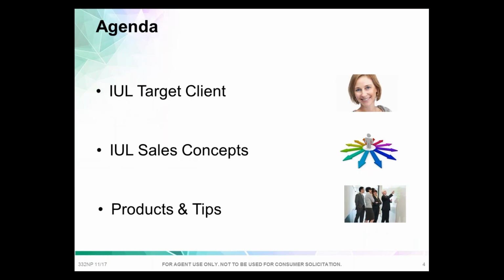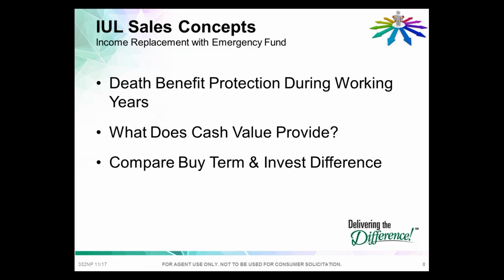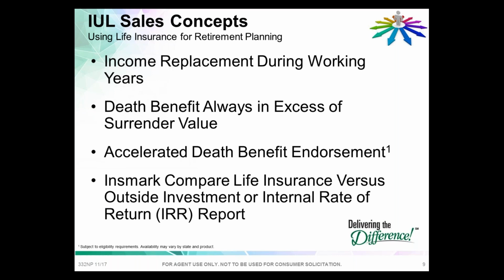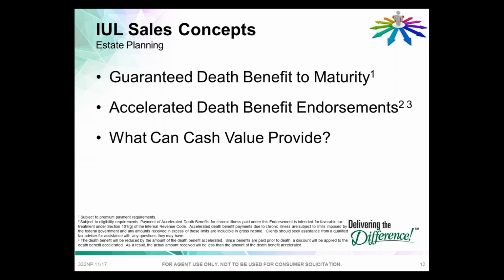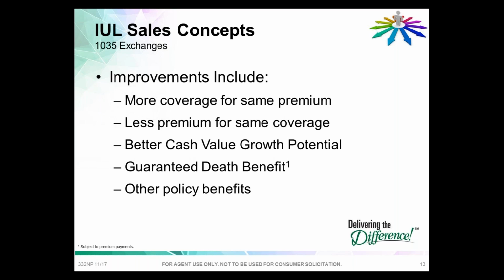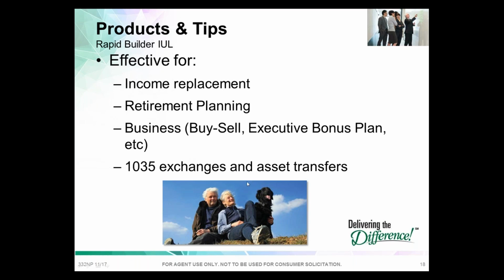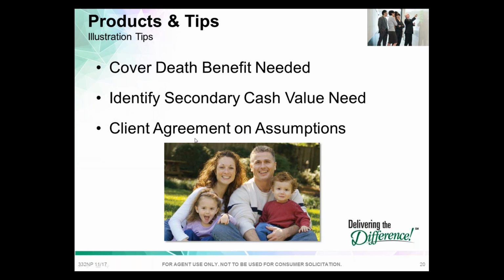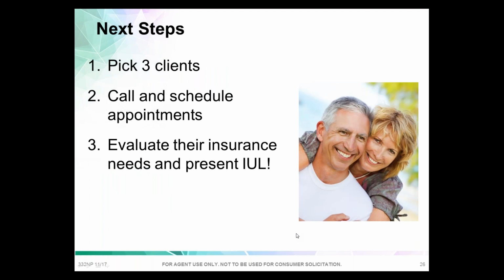IUL Mechanics Session 5 (How to Sell)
Gain an understanding for how to position the IUL portfolio from North American Company with your various clients' needs.